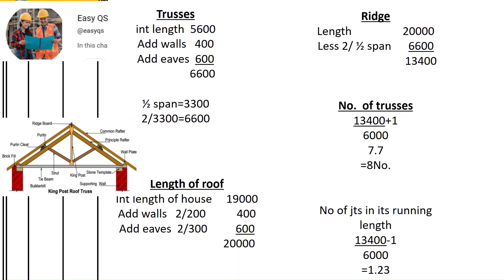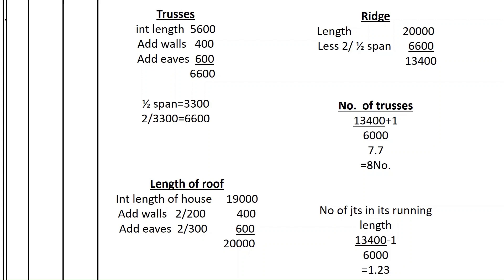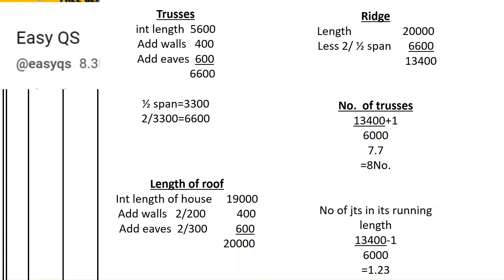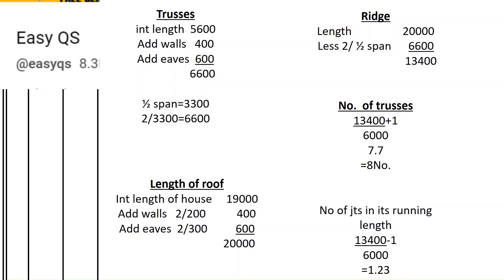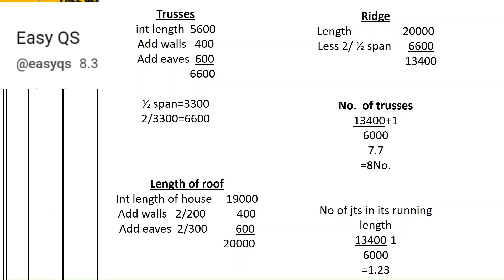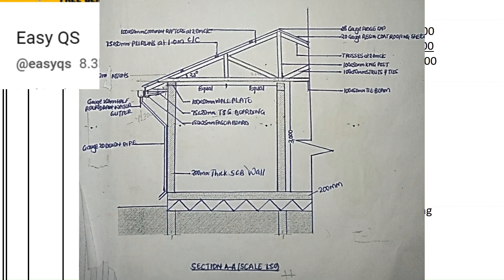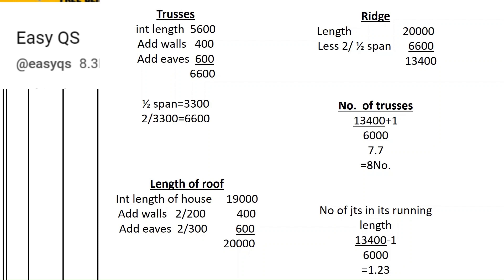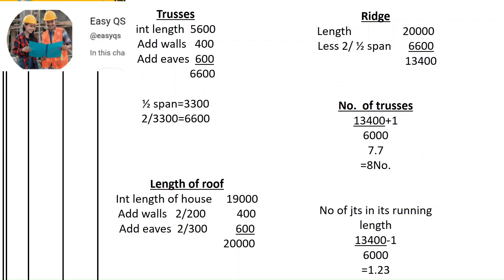How to calculate the number of trusses in a hipped roof